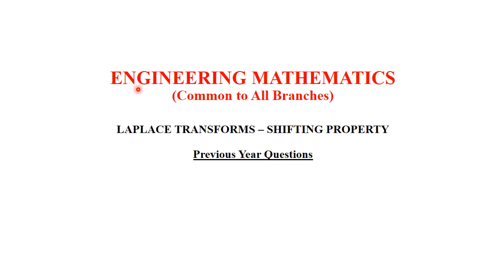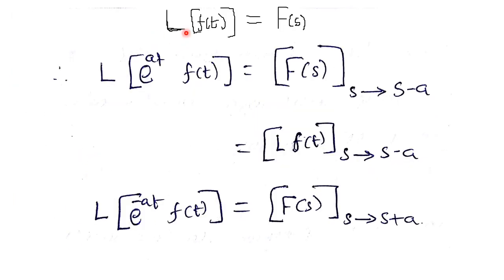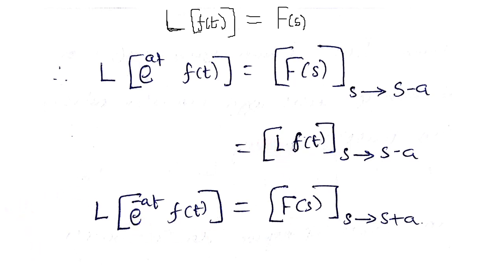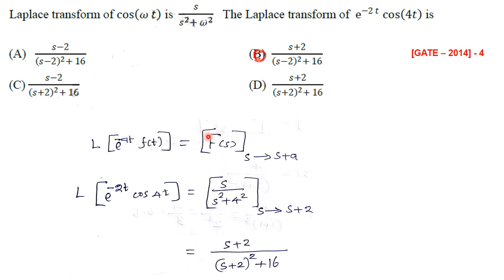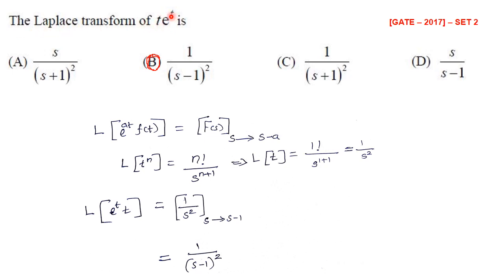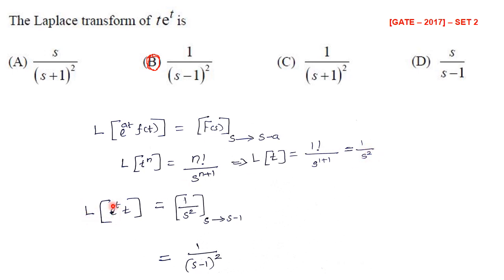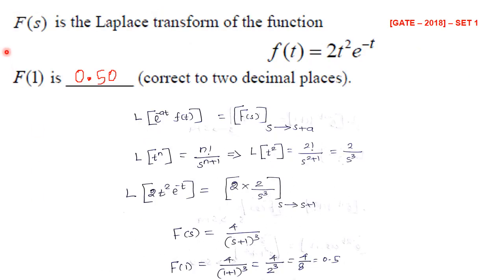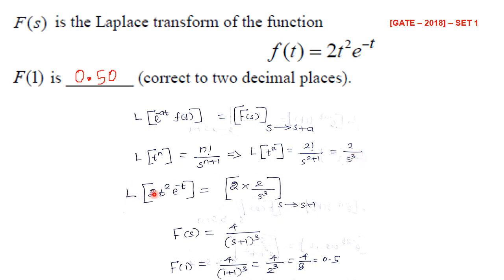Laplace Transforms | Shifting Property | Engineering Mathematics | GATE | ESE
Laplace Transform, Shifting Property is discussed in this video. It will be helpful for the competitive exam aspirants at any point of their preparation.